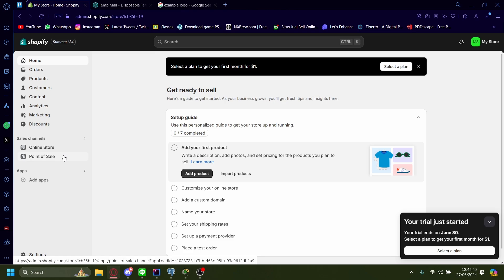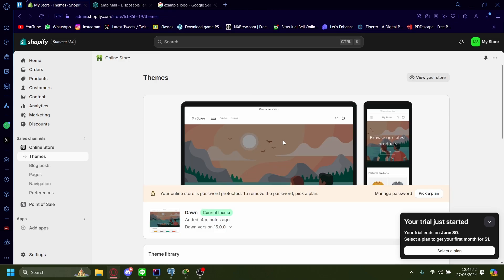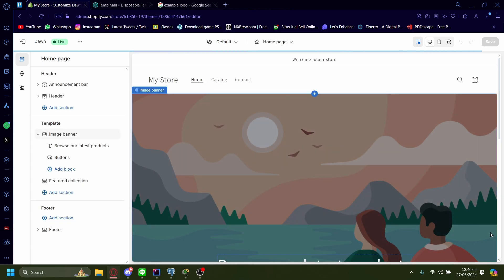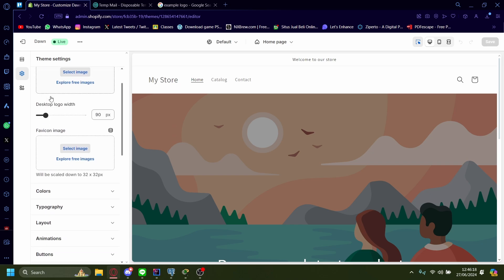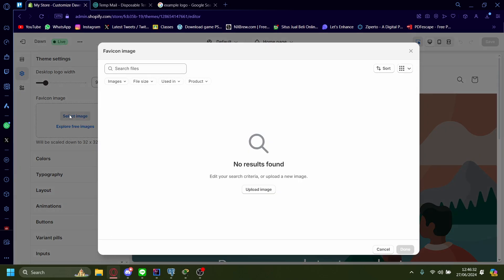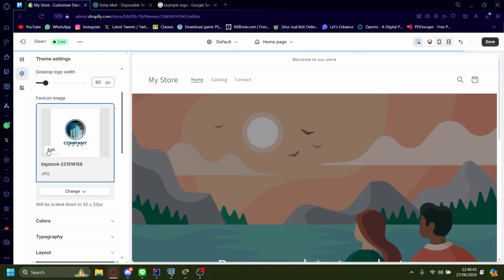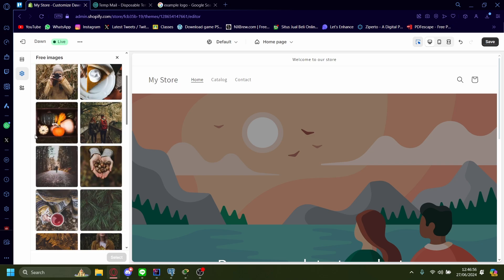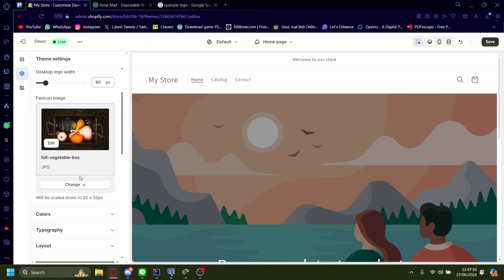How to Add a Favicon to a Shopify Store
If you are looking for a video about How to Add a Favicon to a Shopify Store, here it is!